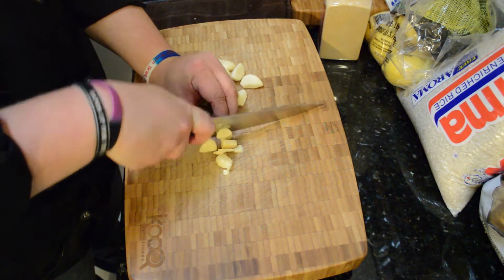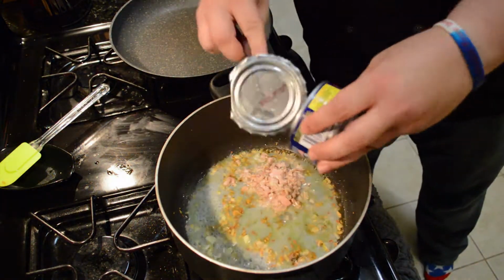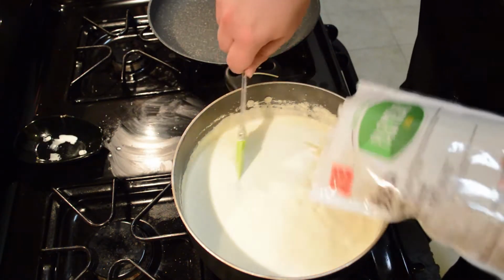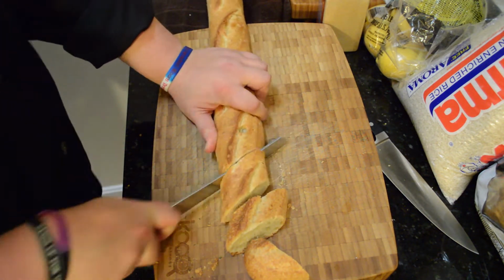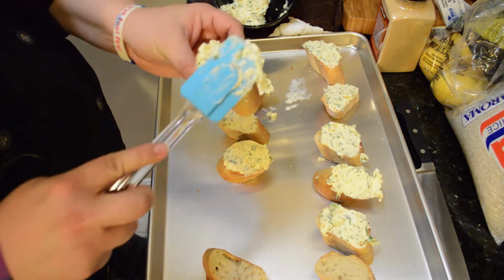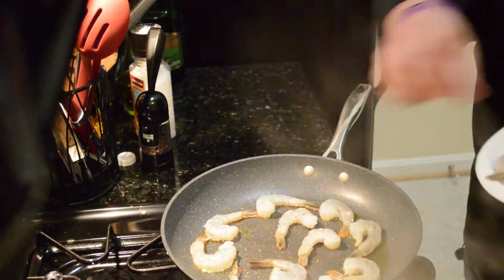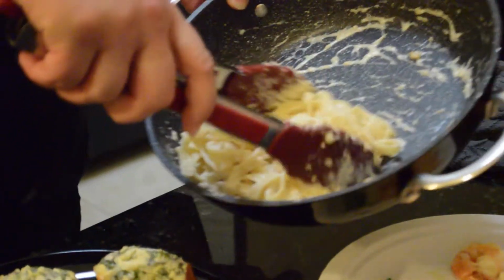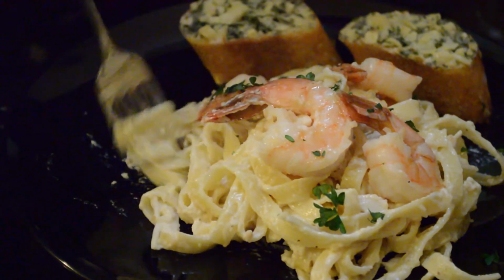THIS GUY COOKS: S2:E3 "Serious Seafood Alfredo"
Chef Thomas has done it again. But this time its real. Almost too real. Seafood. Alfredo. Garlic Bread. Get some.

Follow @DudesDoDinner on Snapchat to watch TGC live - Tuesdays (actual time may vary)